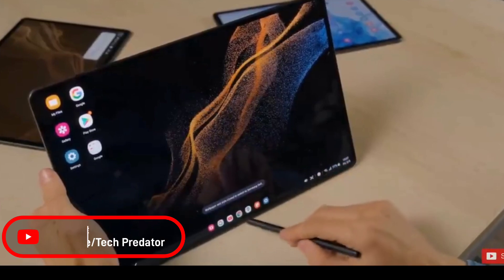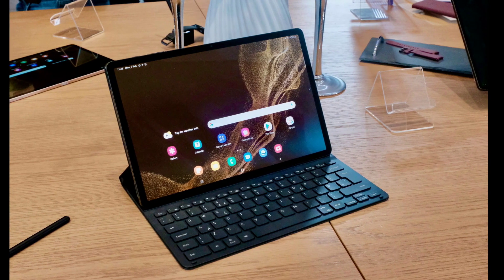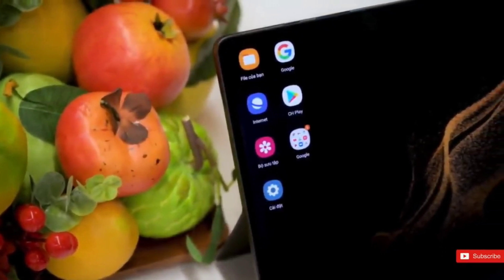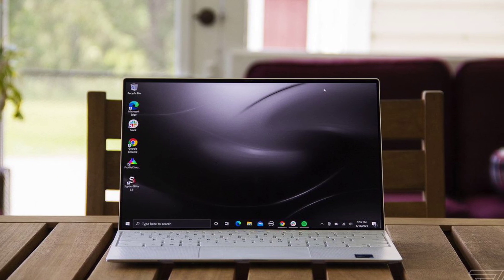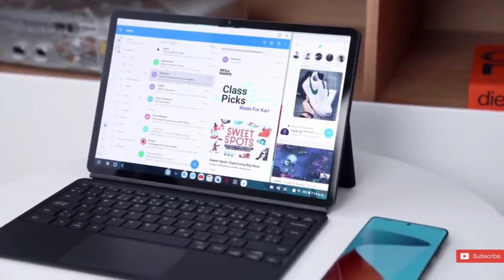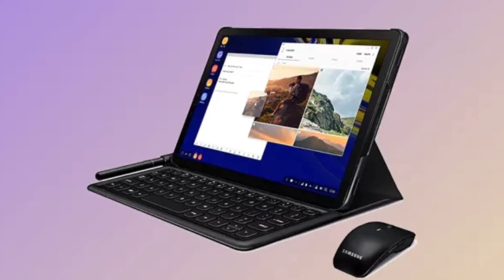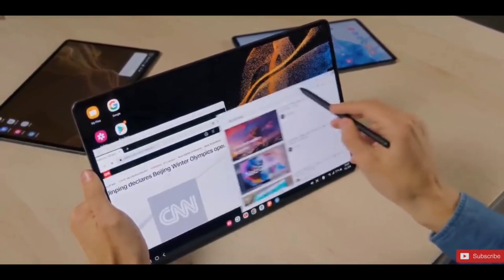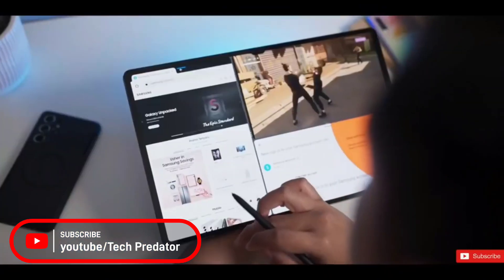Samsung Galaxy Tab S8 Ultra...How It Could Replace your Laptop